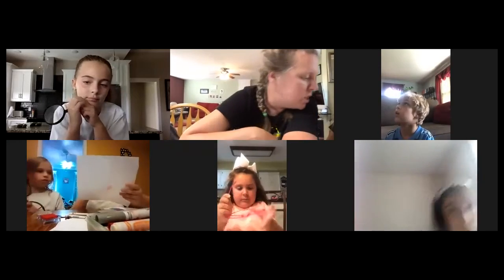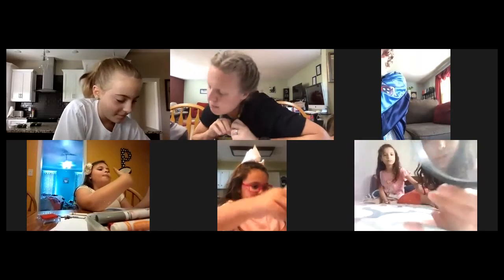Focus VBS | Elementary Small Group | Chapel Hill UMC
Your generosity makes a difference! We believe in the power of generosity, what it does for the individual doing the giving, and for the purpose that the giving supports.

Chapel Hill United Methodist Church in Henderson, KY streams Sunday mornings at 9:30AM CST